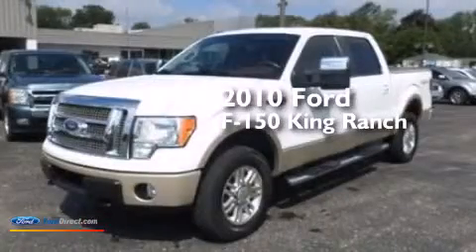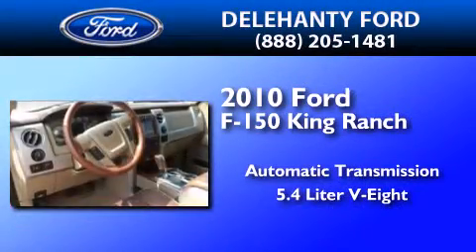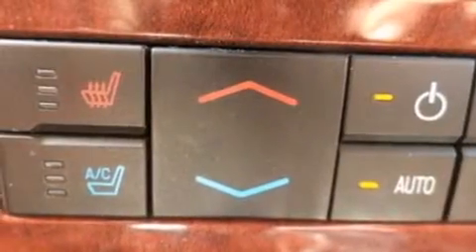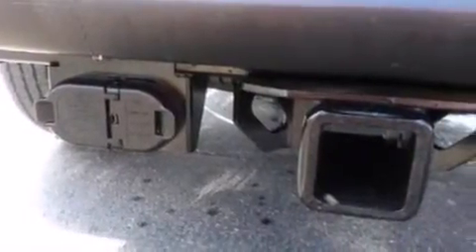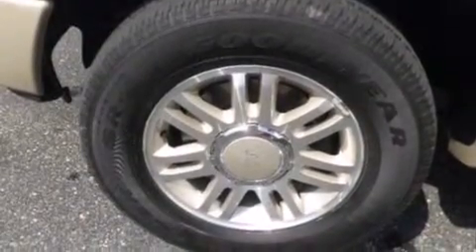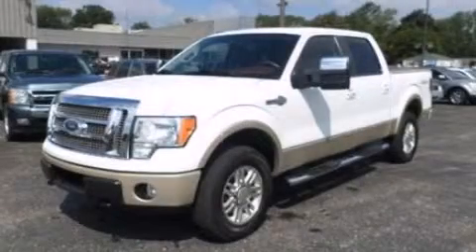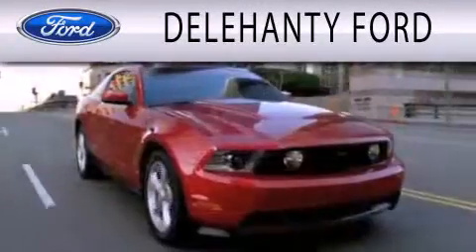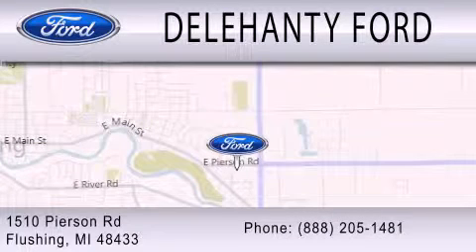2010 FORD F-150 Flushing MI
We have been honored to serve the Flushing MI area , we promise that your experience at our dealership will exceed your expectations ! Year : 2010 Make : FORD Model : F-150 Engine : 5.4L V8 24V MPFI SOHC FLEXIBLE FUEL Trans .